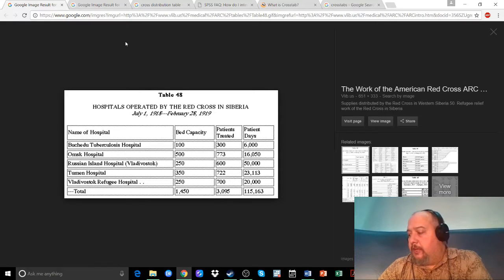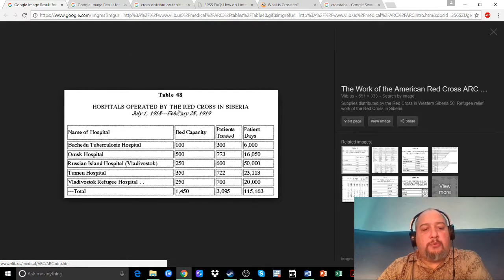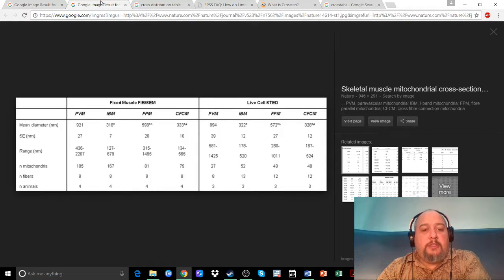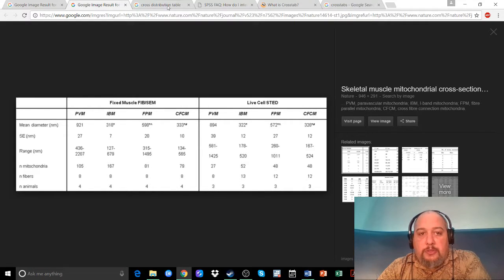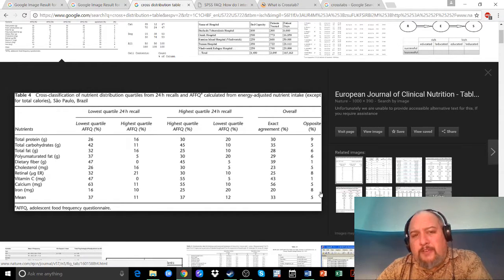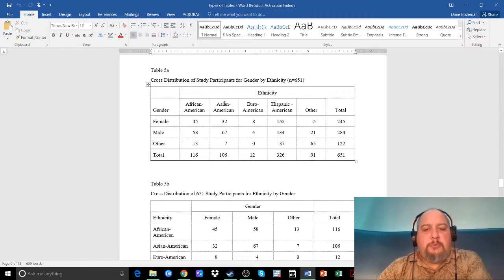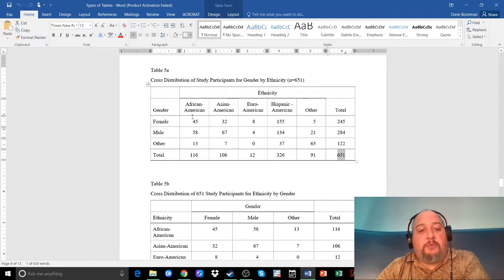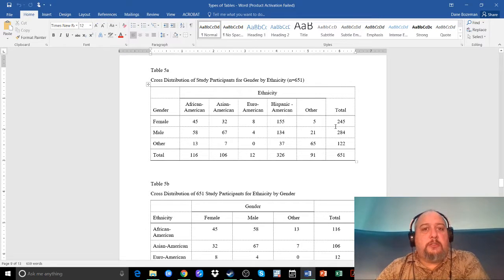Crosstab tables - When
This video answers three questions related to the "When" of crosstabs tables: When are they used?, When are they not used?, and When are they modified?​